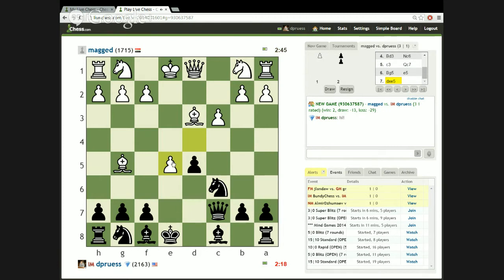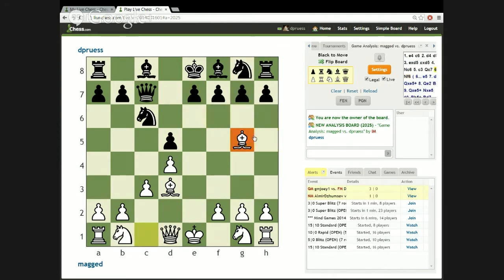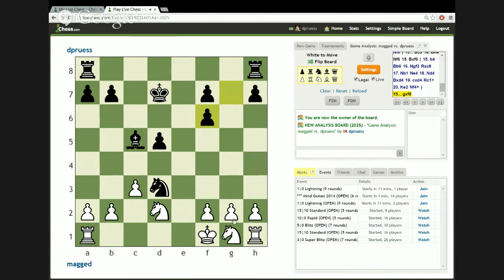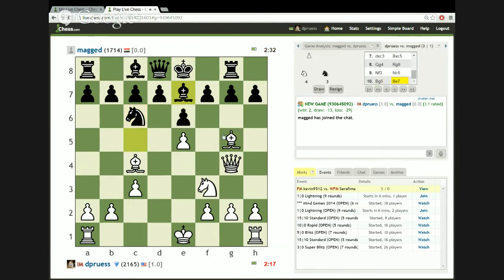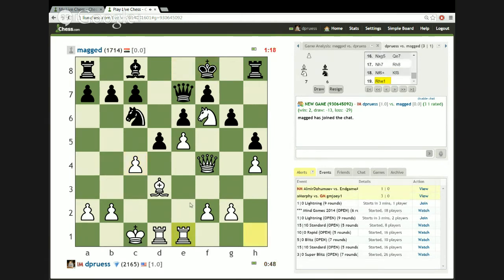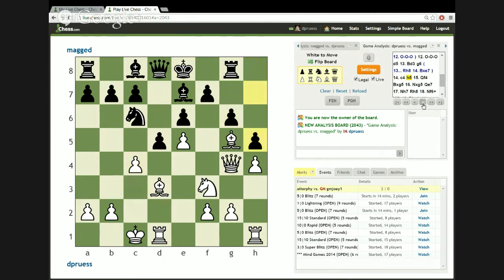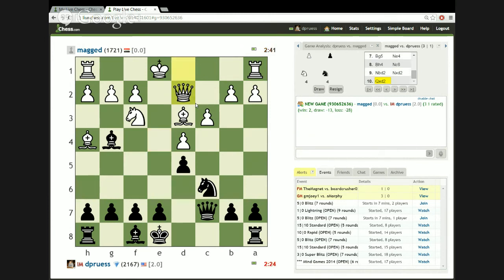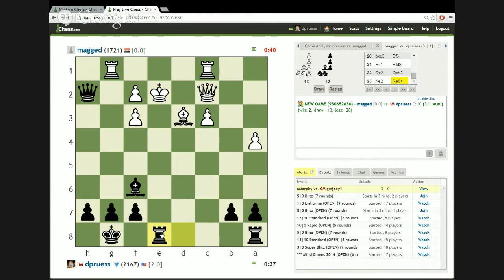Blitz w/ Commentary 4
Blitz Chess with Commentary
2 Caro Kann exchange, 1 two-pawn attack Alekhine Defense